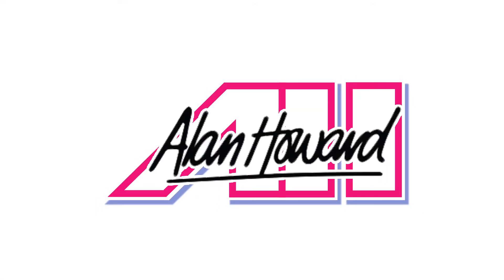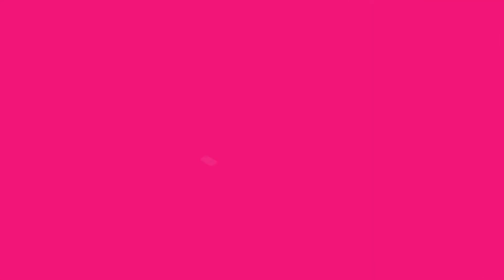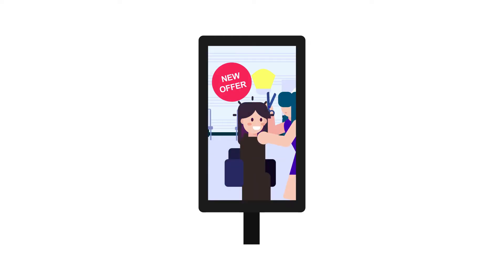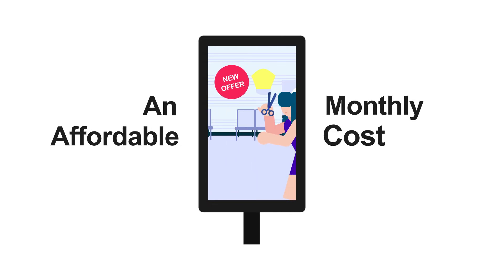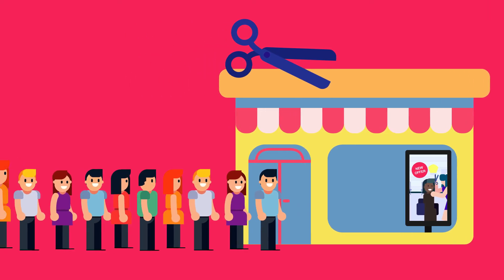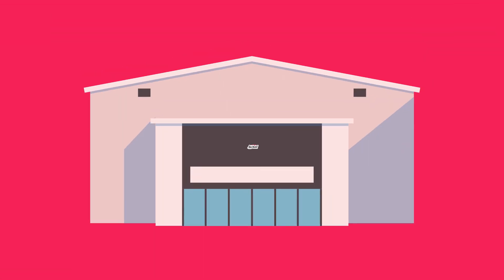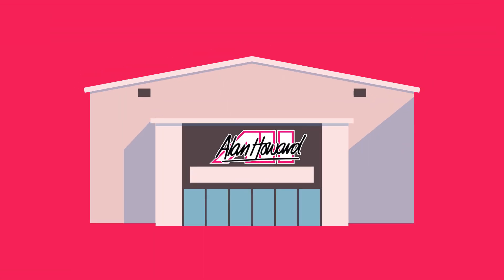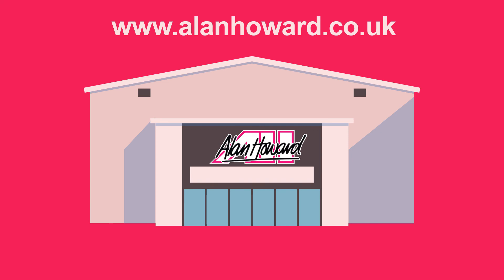Alan Howard Motion Graphic Video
Here is our promotion video for Alan Howard Digital Signage. As you can see we can create animations to reflect your product line and services. The difference the screen makes to passes by can be clearly seen in the video.